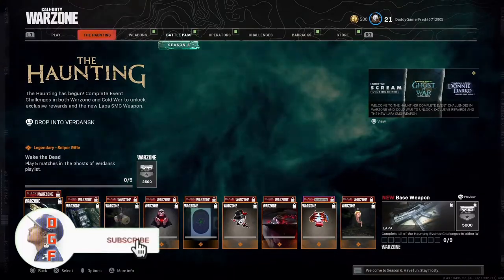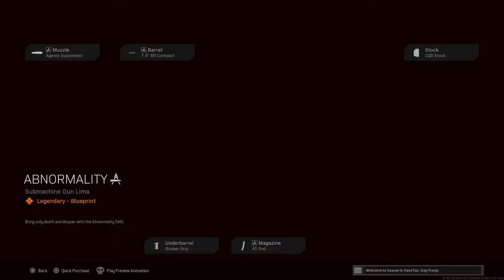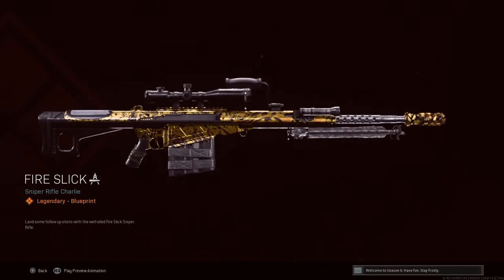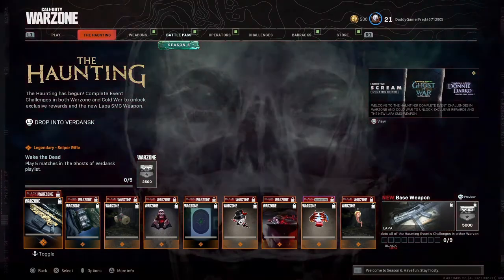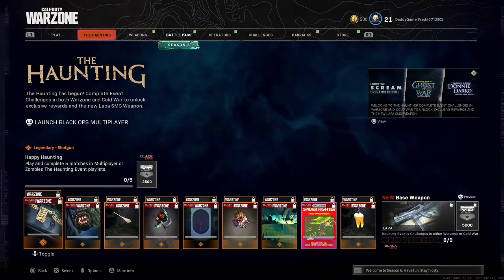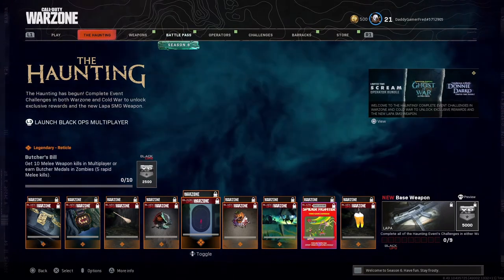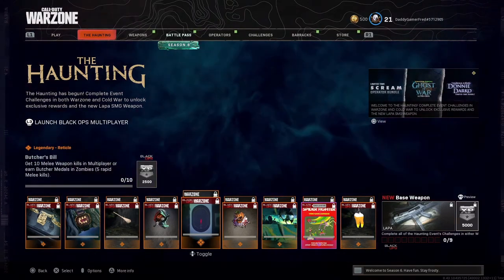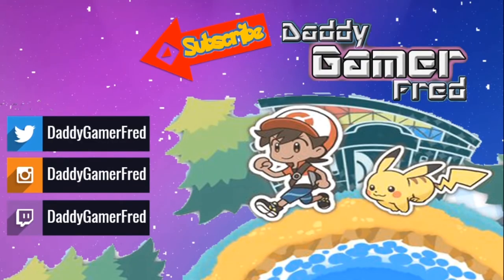NEW FREE SMG!! How To Complete The Haunting of Verdans EVENT? (Call of Duty: Warzone)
Chapters:
00:00 Intro

Nintendo Switch Friend Code : SW- 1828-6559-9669
PSN : DaddyGamerFred
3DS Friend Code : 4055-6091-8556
Pokèmon G0 Trainer Code : 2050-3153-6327